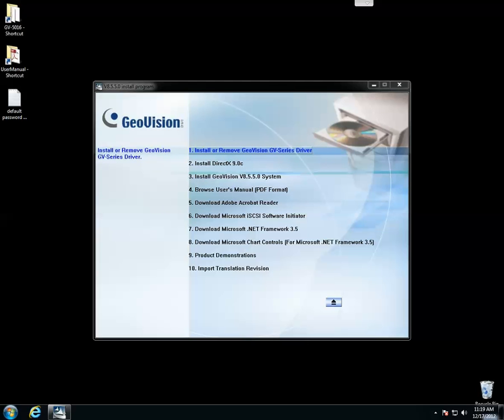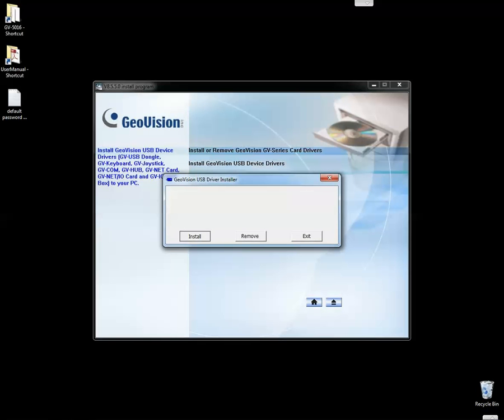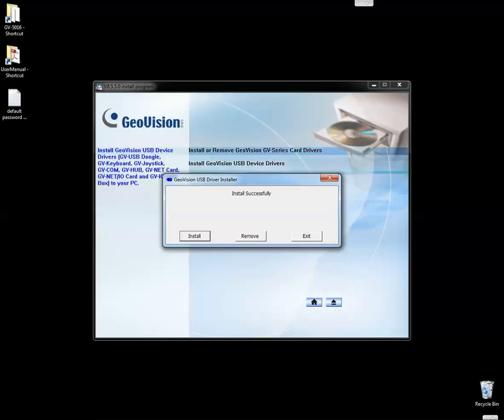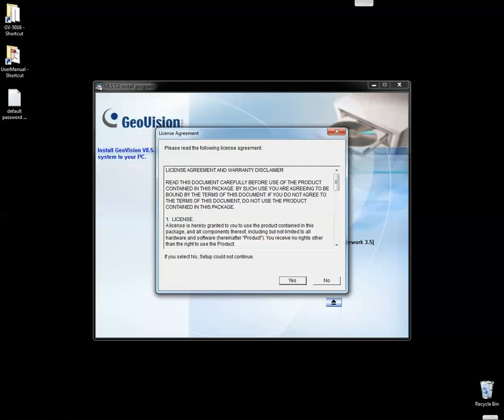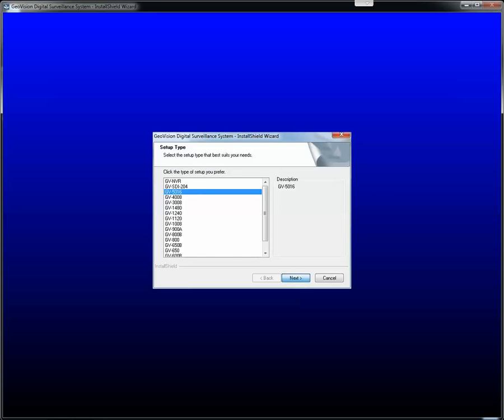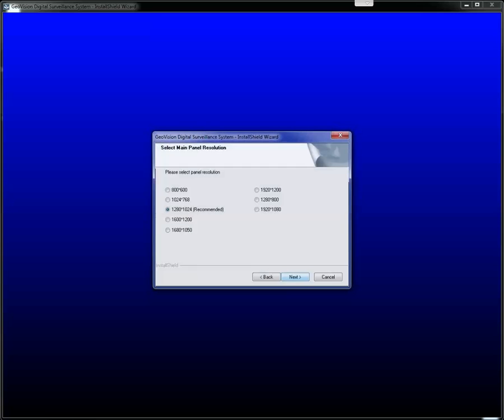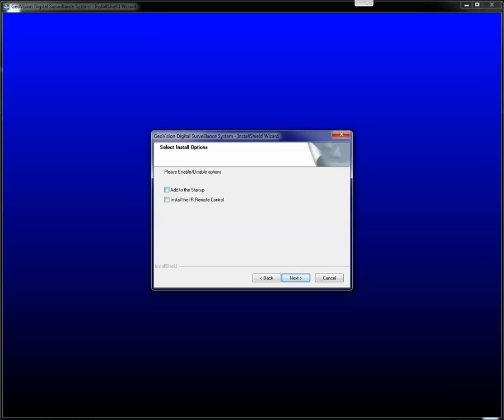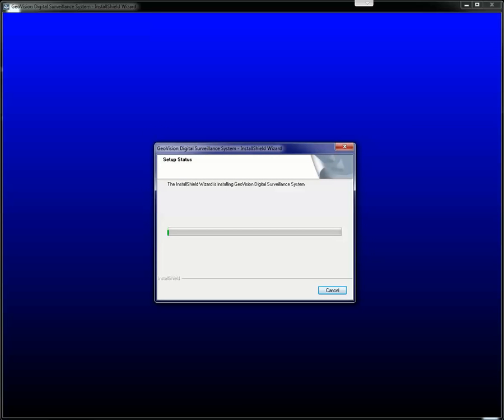How to Install the GV Series DVR Software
We do not share your information with anyone.